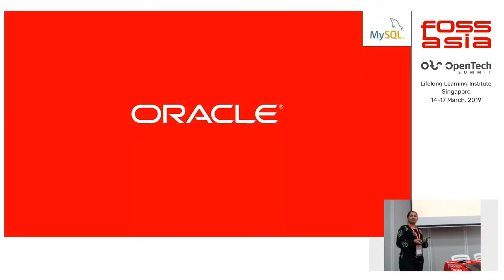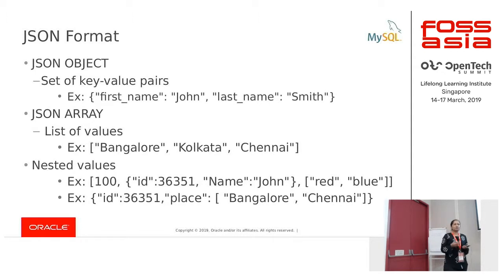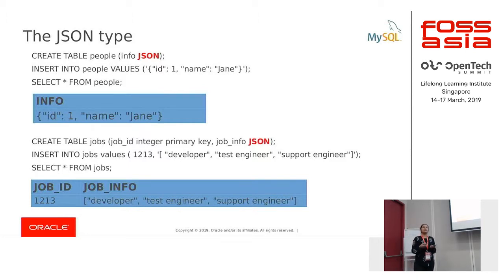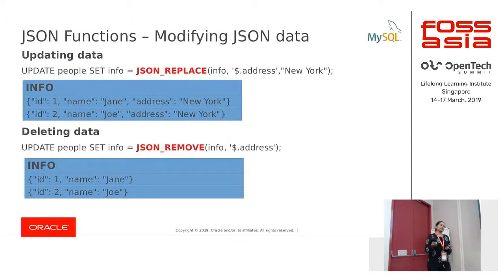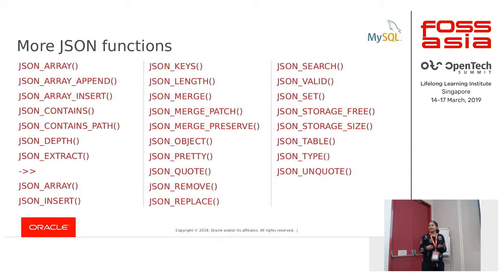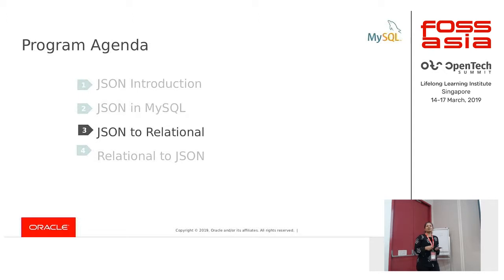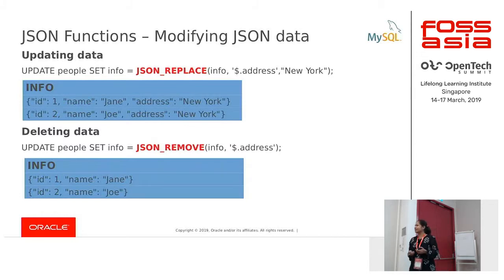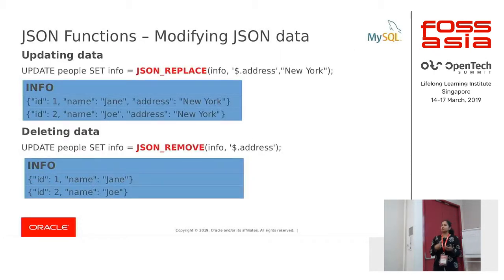Using JSON in MySQL to get the best of both worlds (JSON + SQL) by Chaithra Gopalareddy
16 March 2019 16:15, Training Room 2-1

JSON functionality in MySQL was introduced in version 5.7. With the latest 8.0 release, a lot of new functionality is added like the JSON_TABLE function, JSON aggregation functions etc which will enable developers to get the best of both worlds; one can store data in JSON but at the same time leverage the power of SQL. In this presentation, we will see how that can be done.